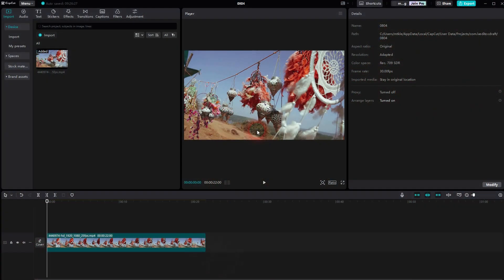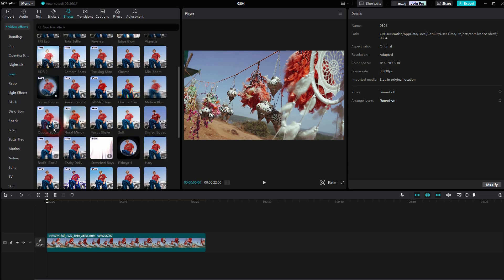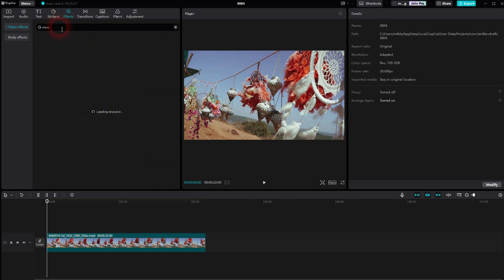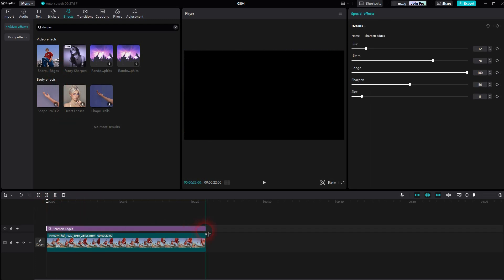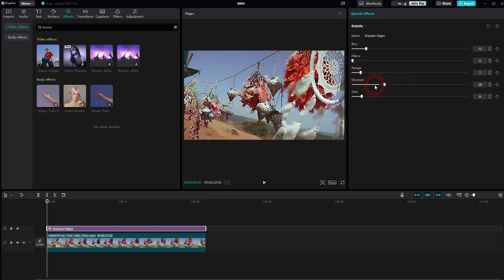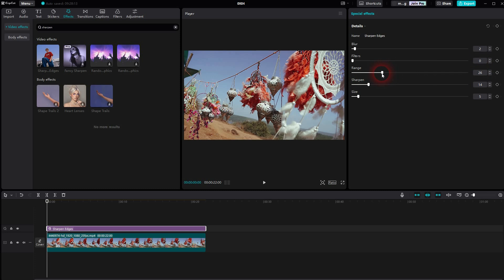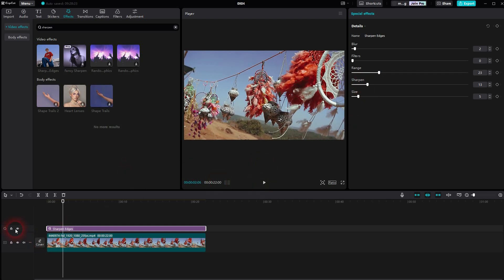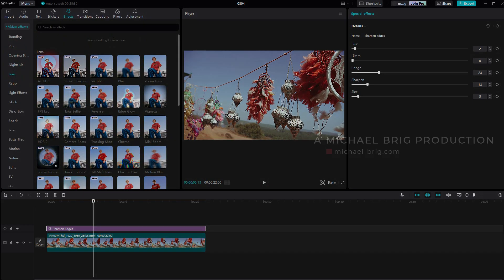How to Create a Free HDR Effect in CapCut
In this tutorial I'll show you how to create a free HDR effect in CapCut.